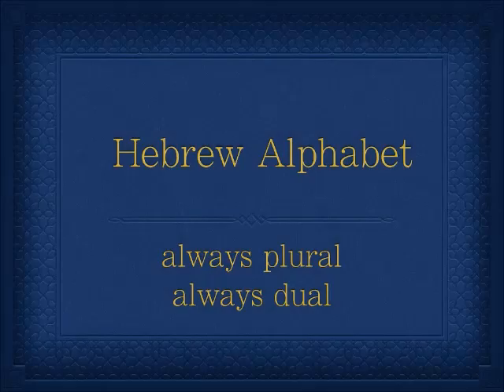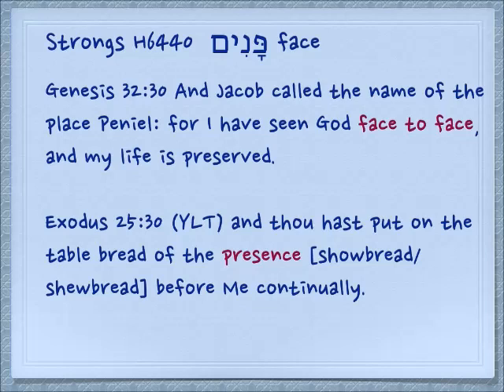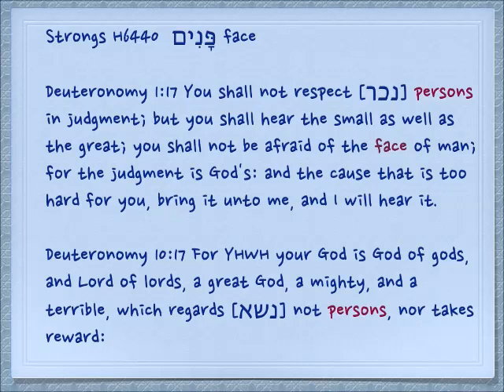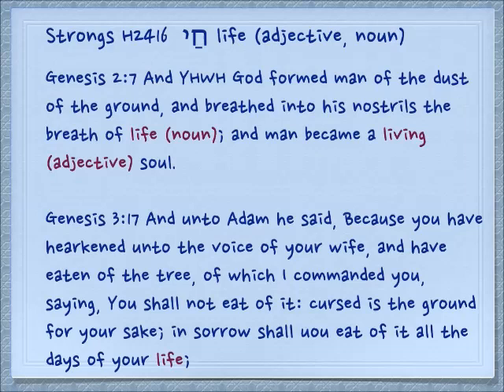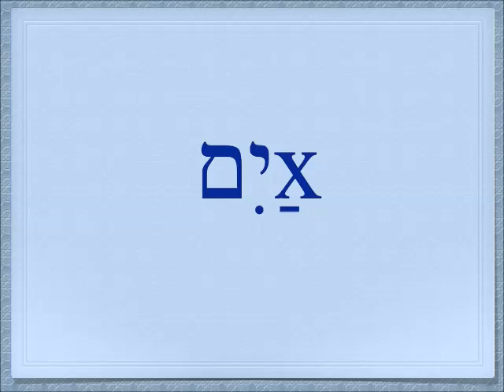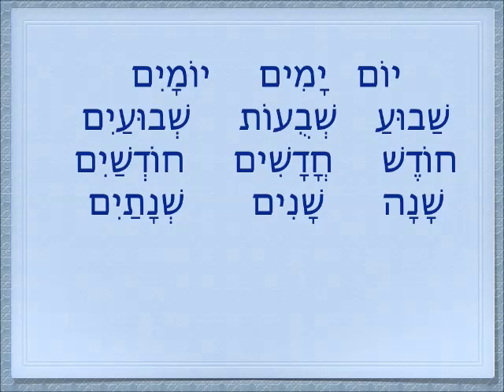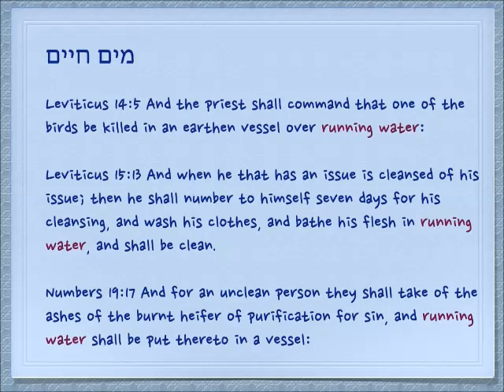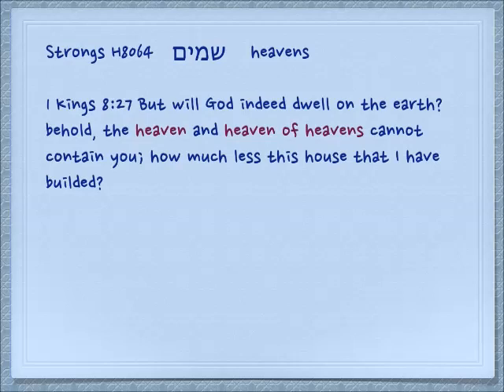Plural and dual forms in Hebrew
There are masculine and feminine forms for the plural.  Some words always appear in the plural.  There is a special form for things that comes in pairs.